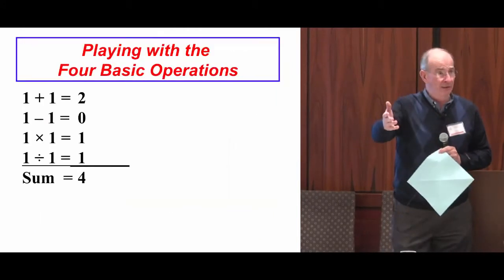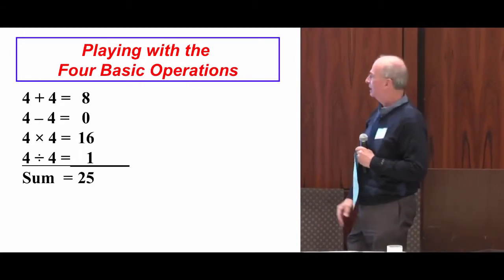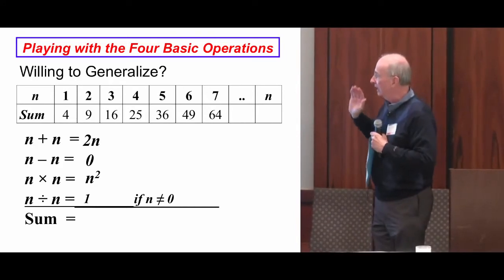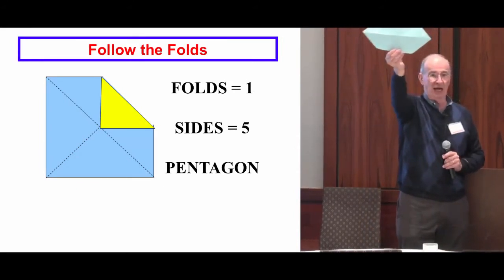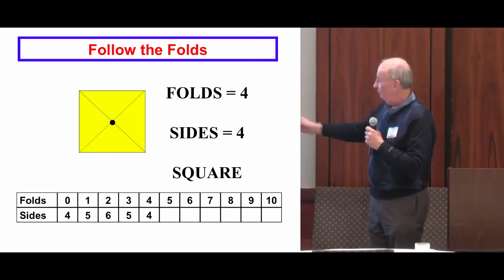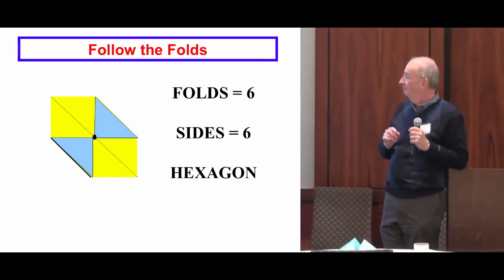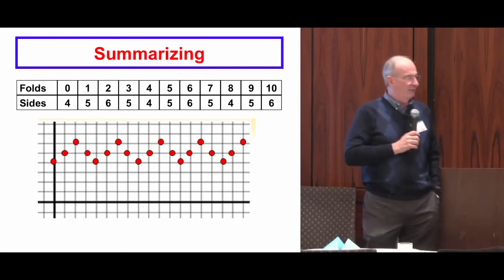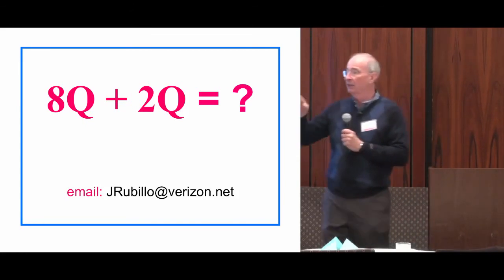What's My Rule? Two Quickies for Middle School: Jim Rubillo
Jim Rubillo gives a talk on October 24, 2014, called "What's My Rule? Two Quickies for Middle School" at the Math Forum and AMTNJ Ignite event at AMTNJ's 100th Anniversary Conference in New Brunswick, NJ.